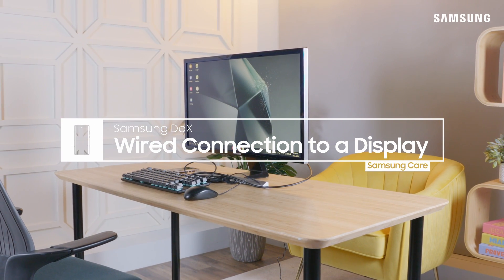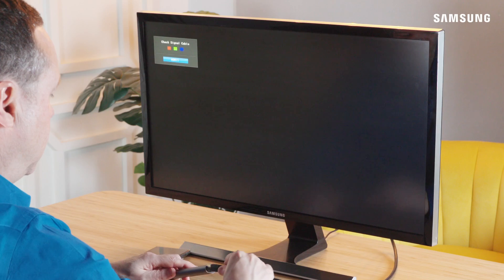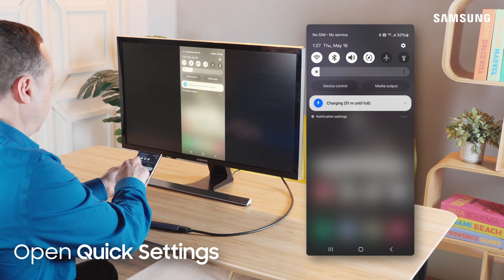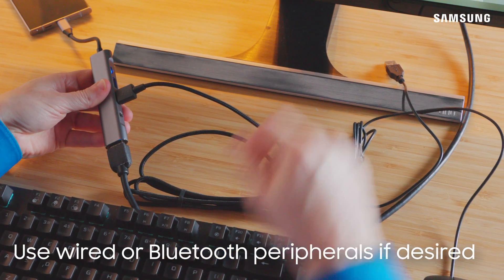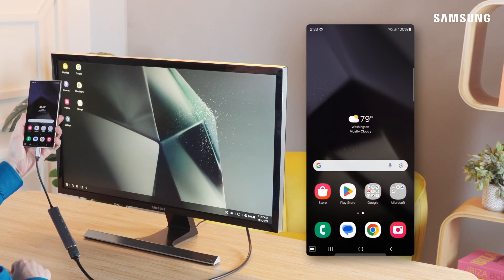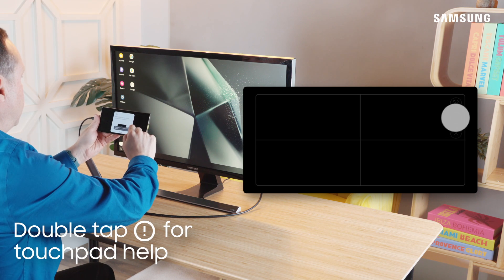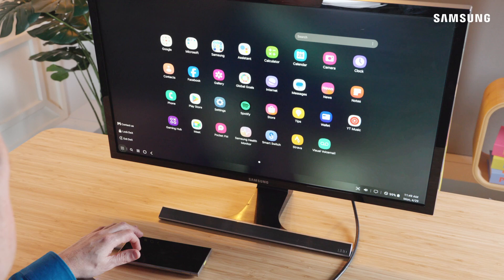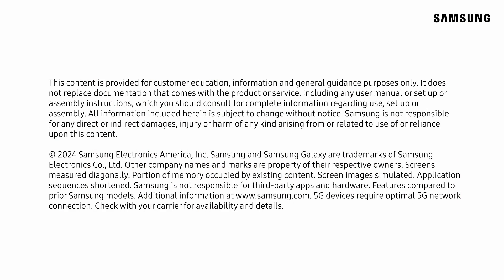Set up DeX with an HDMI cable | Samsung US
Take your productivity to the next level with DeX by creating a virtual computer desktop! All you have to do is plug your Galaxy phone into a monitor with an HDMI cable, and watch it transform into a computer workstation!

To set up, you just need an HDMI cable and USB-C dock or an HDMI-to-USB-C cable. Connect the HDMI cable from your computer monitor or TV into a compatible USB-C dock, and then attach the USB-C end of the dock or cable to your Galaxy phone. Your mobile device’s screen will now be mirrored on your external display.

Open Quick Settings, and tap on the DeX icon. DeX will open in Classic mode, arranging your mobile device’s apps and data as if they were positioned on a desktop.

You can use the touchpad icon right on your Galaxy phone to turn your phone display into a mouse! Three icons provide Touchpad helpful hints for easier navigation. Double tap on the Rotate icon to work in either portrait or landscape mode. Double tap on the Touchpad Gesture icon for app controls. Drag your finger around the touchpad to move the DeX cursor. When your work is finished, exit DeX easily through the Quick Settings panel.

If you want to really get the most out of your mobile workstation, you can attach or connect to a keyboard and mouse. Simply plug a keyboard and mouse into the dock or connect via Bluetooth. Now you have a full working desktop with your favorite mobile apps in the DeX app drawer! If you need to install new ones to complete a task, you access Google Play or the Galaxy Store from right inside DeX.

When you need a computer setup at home or on the road, rely on DeX and Samsung Galaxy!